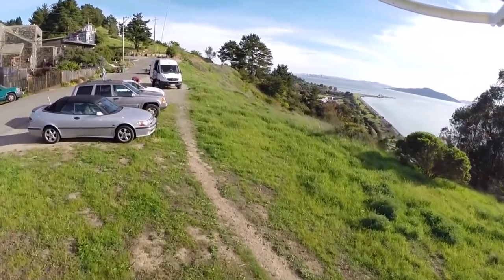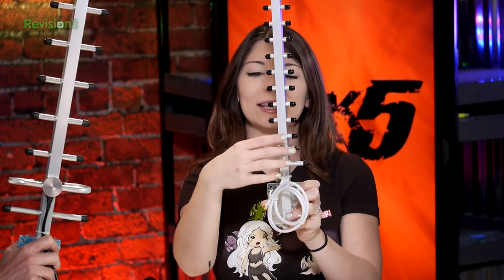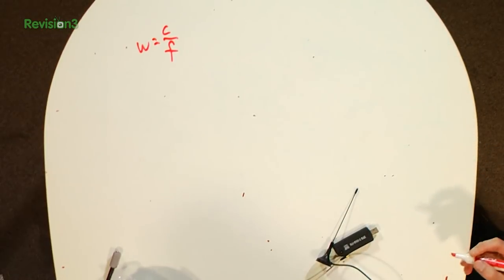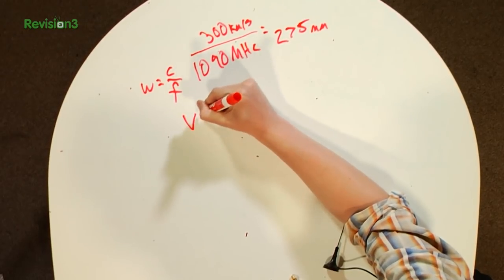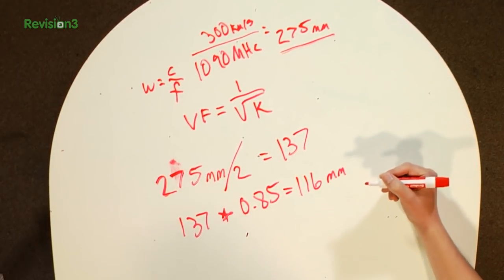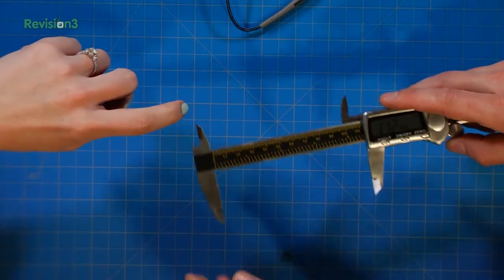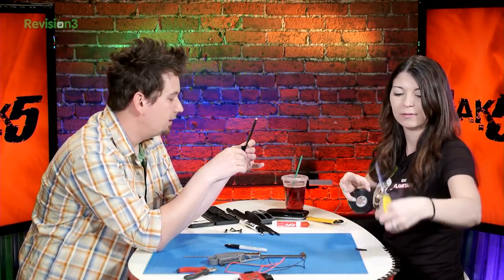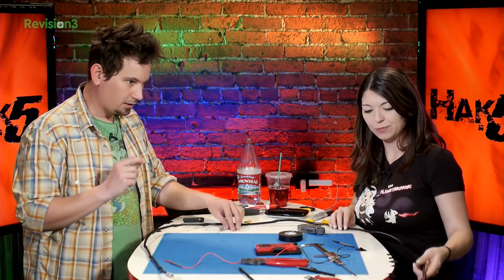How To Build An ADS-B Antenna, Hak5 1606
Hak5 -- Cyber Security Education, Inspiration, News & Community since 2005:
This time on Hak5 we continue our SDR series by building our very own ADS-B antenna. All that and more, this time on Hak5!